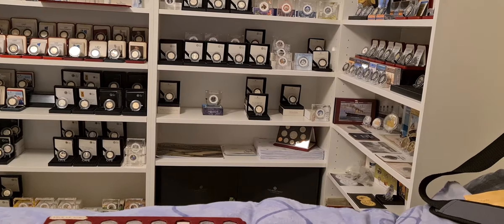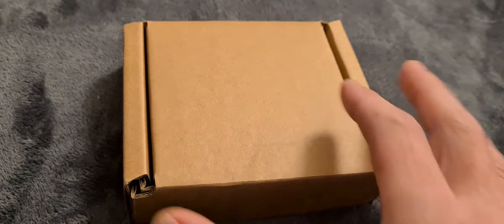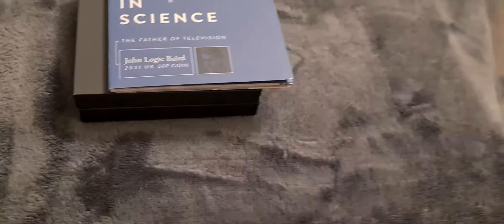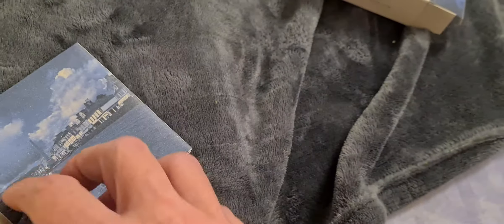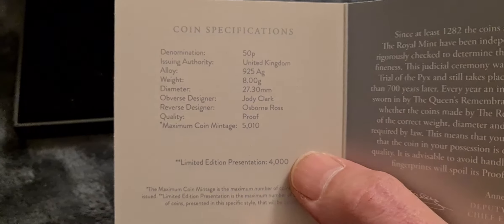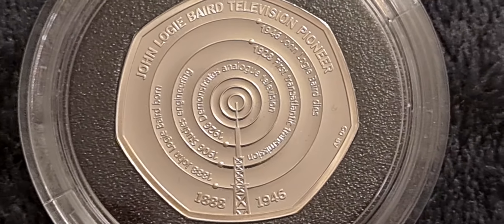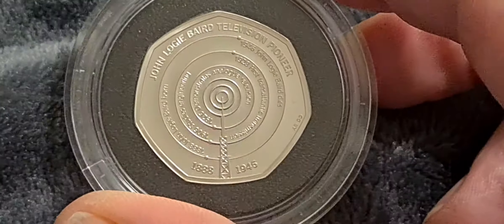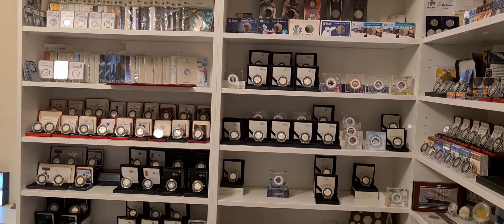John Logie Baird Silverproof 50p joins the collection!! Update on the 50p collection!!